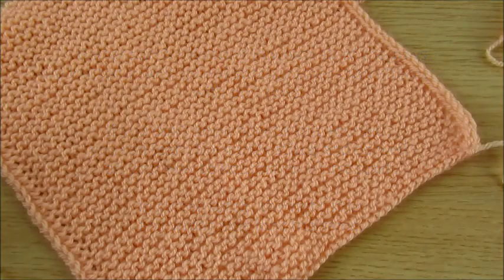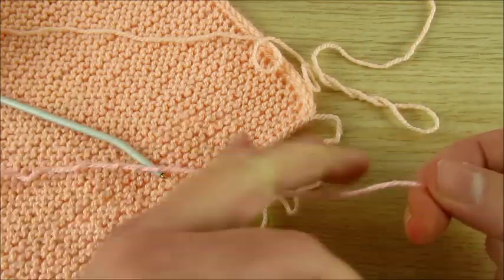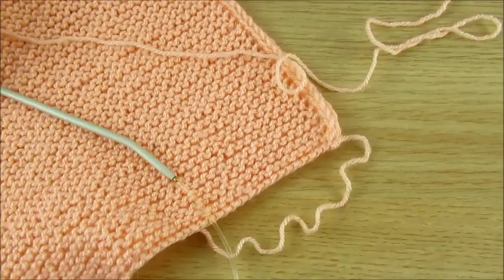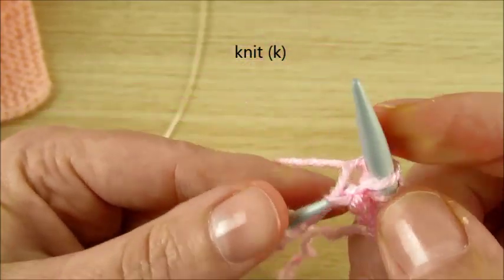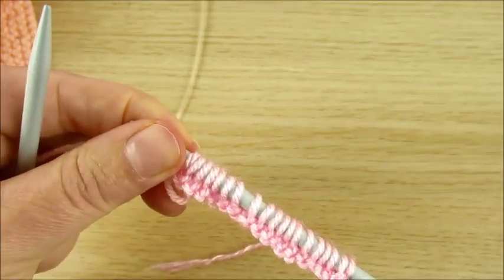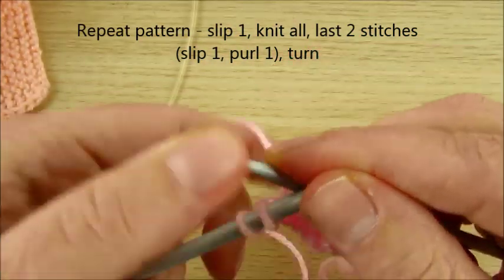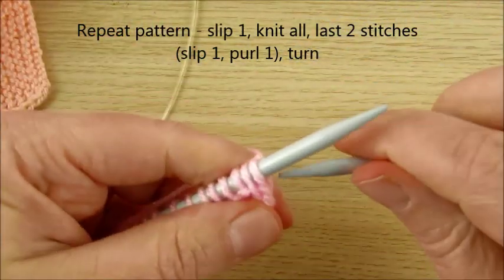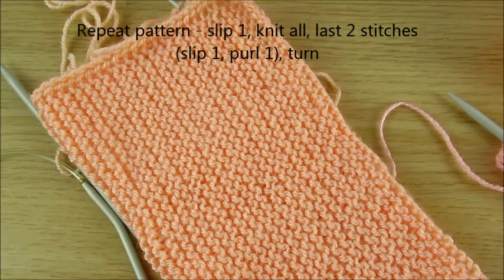How to knit Scarf Garter stitch One row repeat Knit stitch (K) Beginners - Happy Crochet Club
Knitted scarf. Learn how to knit together with me. Knitted scarf Garter stitch. Knitting pattern one row repeat. My first knitted scarf. How to knit for Beginners.